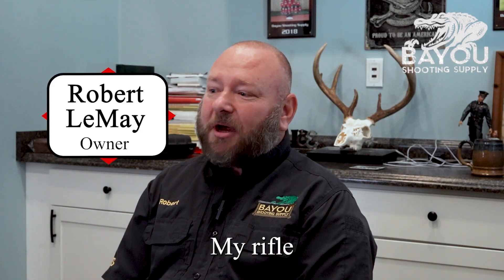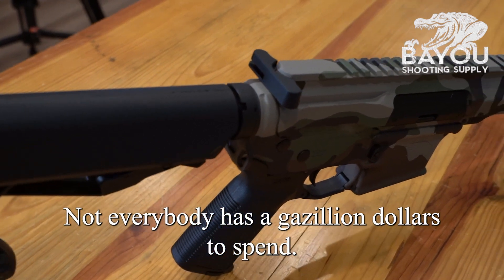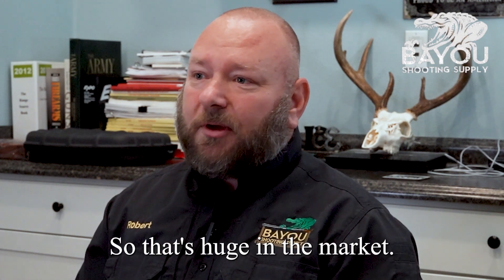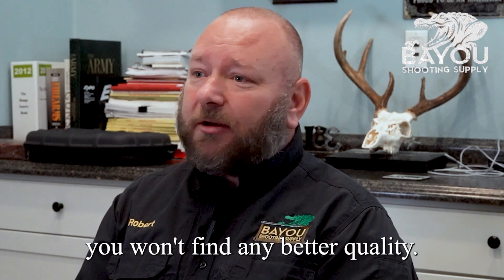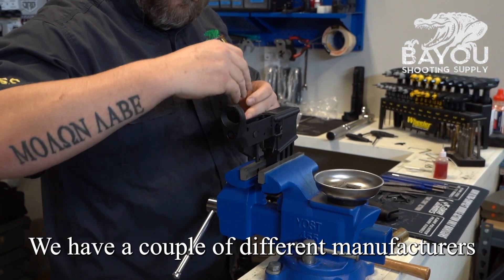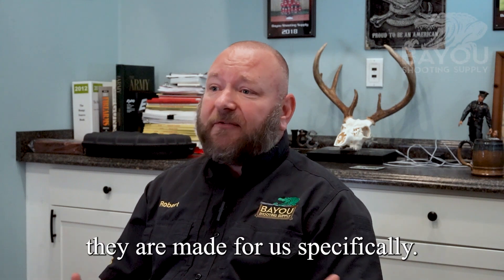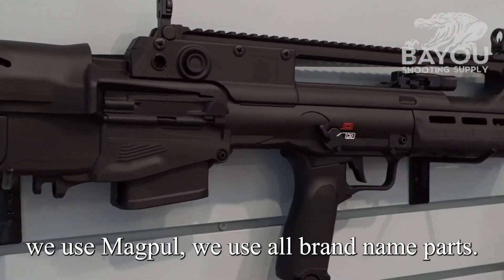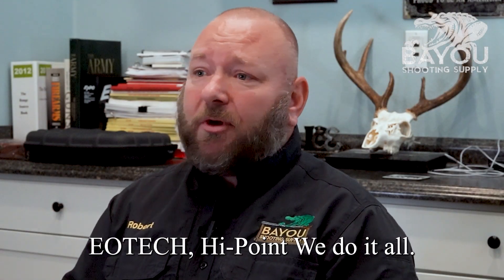Procept Client Showcase: Bayou Shooting Supply Custom Builds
Advertisement has become one of the most important aspects of growing and maintaining a business, so don’t look any further Procept Marketing is your go-to for advertising services.
With our advertising clients, we’ve seen upwards of a 200% growth in website traffic across the board. We can accomplish this through the use of A.I. learning systems to guarantee that your ads are getting to qualified consumers who are interested in what you have to offer.
Streaming advertisements are the ads that you see pop up while you’re using Hulu or ESPN+. These kinds of ads have become a very effective way to reach your target audience with a high rate of return on investment. These ads can be locked to a location (which allows for local businesses to reach local people), but these ads also use advanced learning software, meaning that your ads will be shown to the people most likely to need your services.

Procept Marketing